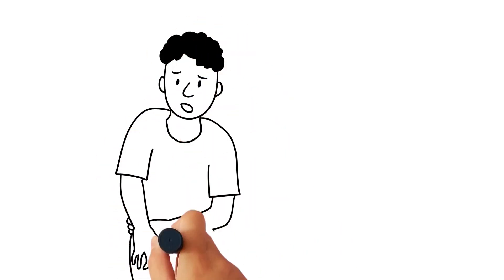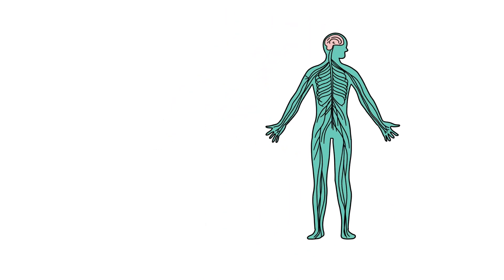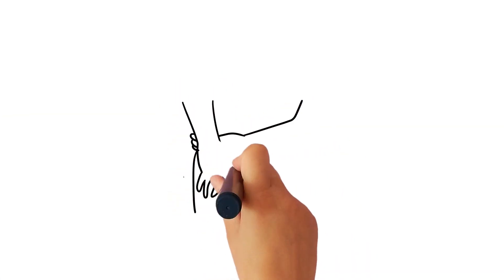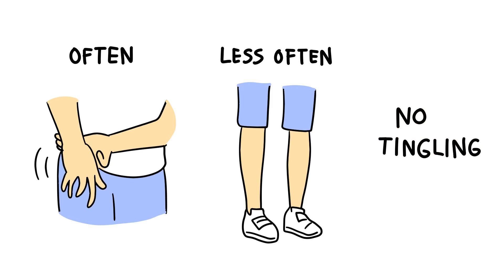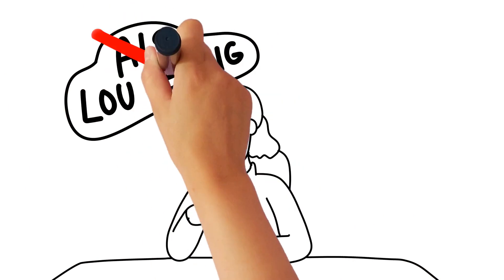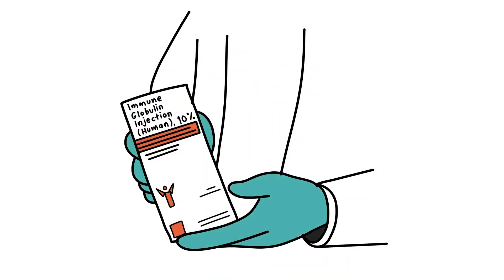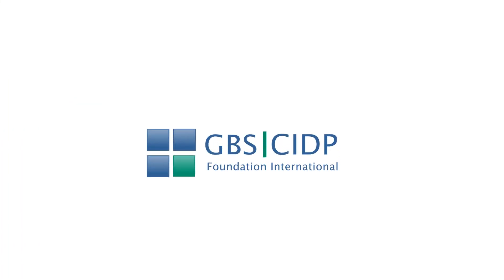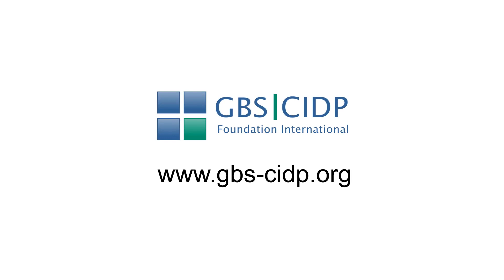Multifocal Motor Neuropathy (MMN) 101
This whiteboard-style video will provide you with a basic understanding of MMN and answer some of your questions. It's a great way to teach your family and friends about what's going on with your body!

Questions about Guillain-Barre Syndrome (GBS), CIDP, or a variant of the condition such as Multifocal Motor Neuropathy? Or perhaps you'd like to request more information? You’re in the right place.